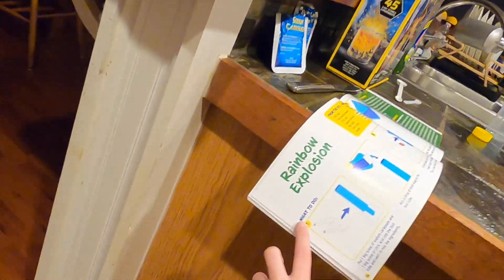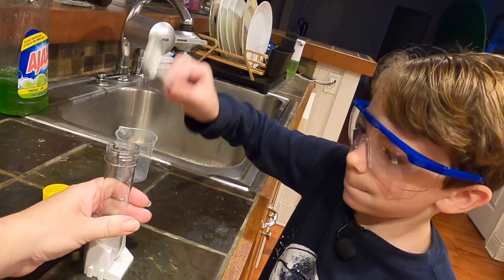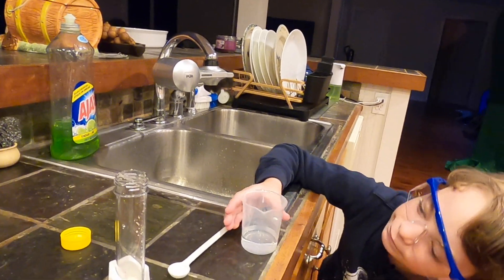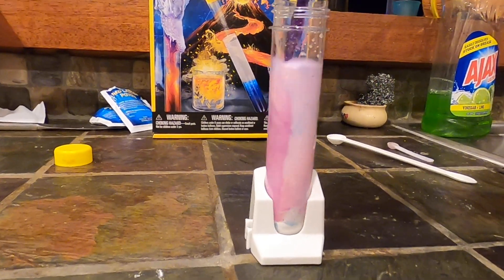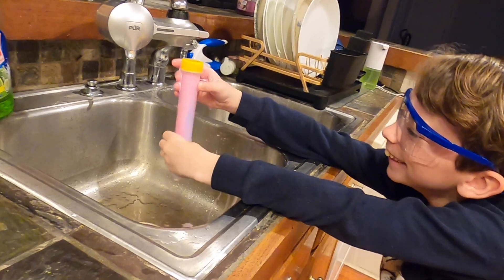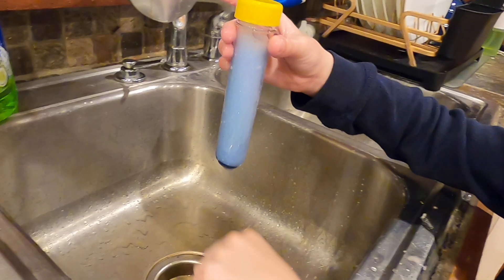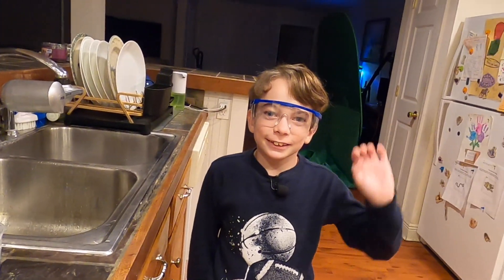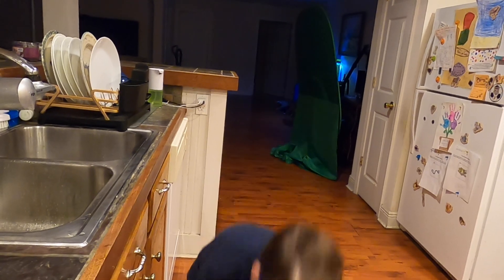Rainbow Explosion Experiment from the National Geographic Mega Science Series Stunning Science Set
The Rainbow Explosion was beautiful bubbly mess in this fun chemistry experiment from the National Geographic Mega Science Series Stunning Science Chemistry Set. Science experiments making learning entertaining and engaging.